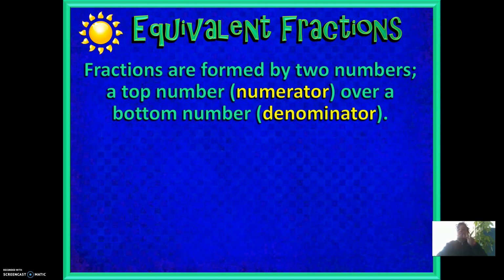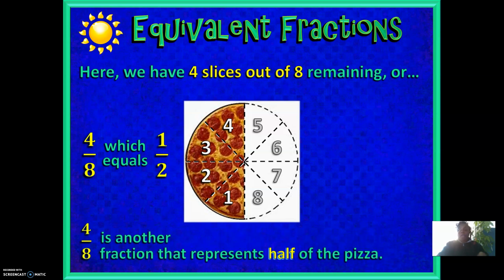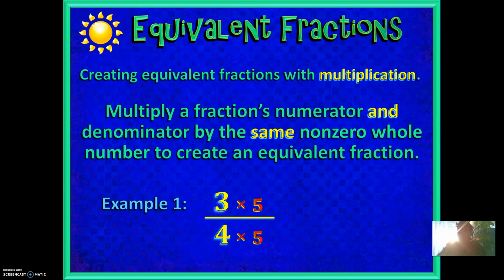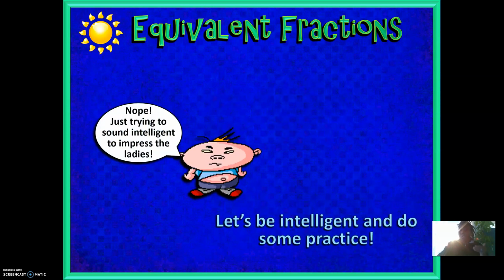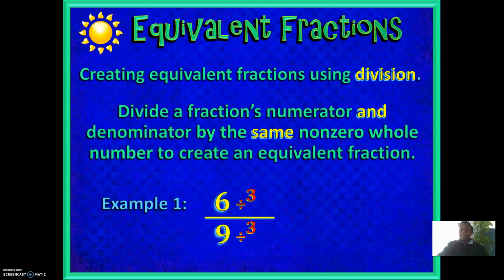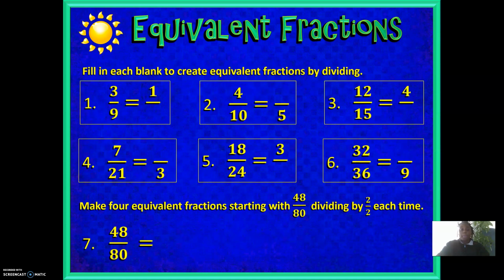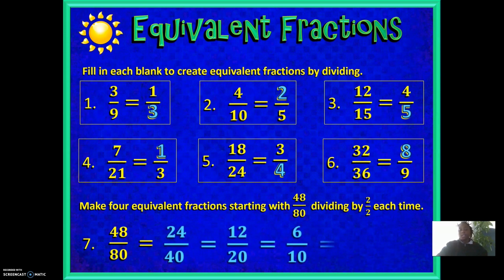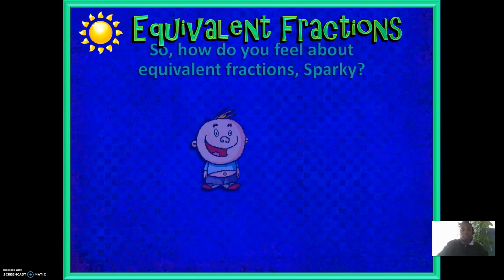Asychronous Lesson Equivalent Fractions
Watch the following video for asych. instruction. Pay close attention and take notes!